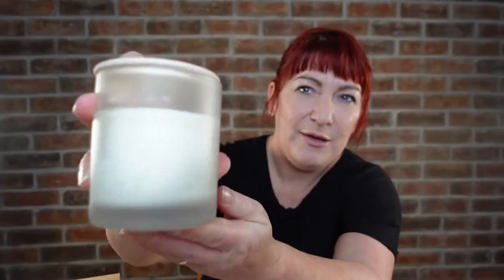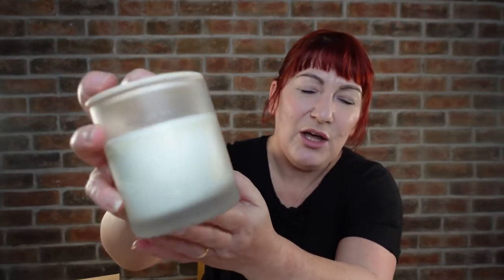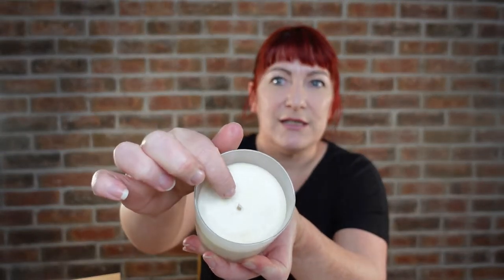Pure Royal Eco-Friendly Soy Wax Candles by FM World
Pure Royal Eco-Friendly Soy Wax Candles by FM World  - the added benefits to your health from their natural essential oil aromas

PURE ROYAL ECO candles have been created with the Eco-Friendly philosophy in mind. Not only do they not harm the environment, but they also help you by releasing the beneficial properties of essential oils. Pure Royal Eco Soy Candle - simultaneously it fills the room with a beautiful scent, has a positive influence on your mood and improves the well-being of your body.
▪ contains natural essential oils
▪ has a pro-health effect
▪ handmade
▪ based on plant wax
▪ with a cotton wick
▪ available in a wide range of scents

MAKE ME HAPPY- PURE ROYAL ECO SOY CANDLE
◾essential oils: orange, lavender, patchouli
◾fragrance: floral-citrus
◾aromatherapy benefits: makes you feel better

PERFECT SATISFACTION - PURE ROYAL ECO SOY CANDLE
◾essential oils: cedar, pine, vetiver
◾fragrance: woody, fresh
◾aromatherapy benefits: awakens the senses

TOBACCO RELIEF - PURE ROYAL ECO SOY CANDLE
◾essential oils: lemongrass, orange, rosemary
◾fragrance: citrus, transparent
◾aromatherapy benefits: eliminates the smell of cigarette smoke

BREATHE EASY - PURE ROYAL ECO SOY CANDLE
◾essential oils: eucalyptus, mint
◾fragrance: intensively refreshing
◾aromatherapy benefits: unblocks your airways

POSITIVE ENERGY - PURE ROYAL ECO SOY CANDLE
◾essential oils: pine, rosemary
◾fragrance: woody-herbal
◾aromatherapy benefits: stimulates you to action

RELAXING EVENING - PURE ROYAL ECO SOY CANDLE
◾essential oils: orange, clove, cinnamon
◾fragrance: sweet and spicy
◾aromatherapy benefits: relaxes

Sharon Howat has been a leader in the network marketing industry for over 10 years, building and supporting a team of over 2,000 people worldwide. Sharon started her business online and continues to share her tips on getting seen, loved & selling using social media and YouTube.

Do you want to learn how to use YouTube for your own business?

Do you want to make some extra cash at home in your spare time?